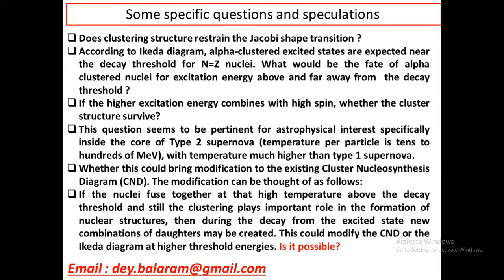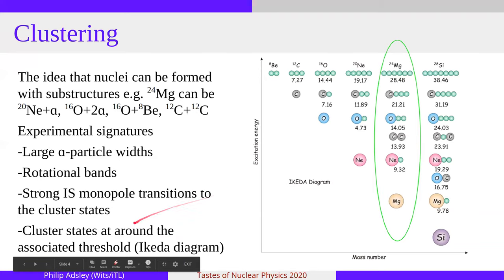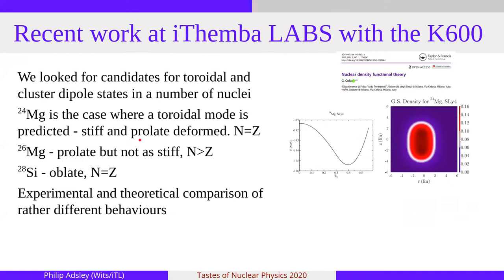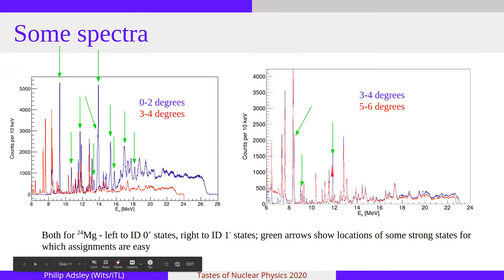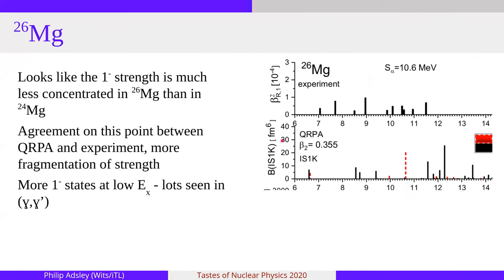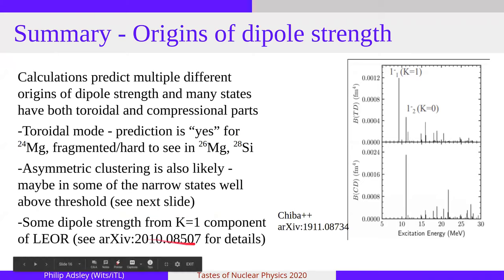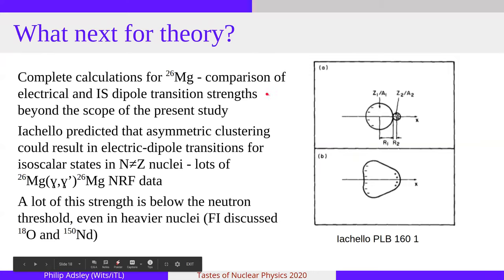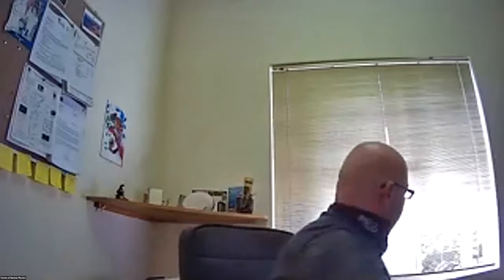Phil Adsley on Isoscalar dipole transitions in light(ish) nuclei.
The most famous dipole response of nuclei is the isovector giant dipole response which has been the focus of research for a number of decades. However, other dipole transitions are available. There has been recent theoretical focus on isoscalar dipole transitions as probes of asymmetric clustering in nuclei, and on low-lying dipole states in strongly deformed nuclei as manifestations of toroidal modes. Alpha-particle inelastic scattering is a powerful tool in locating isoscalar dipole excitations. The three cases 24Mg, 26Mg and 28Si form an interesting triplet of nuclei in which to study the isoscalar dipole response: the magnesium isotopes are both prolate but 24Mg has a stiffer deformation than 26Mg while 28Si is oblate. In this talk I will present a brief survey of monopole and dipole transitions in 24,26Mg and 28Si, and discuss how these data inform theoretical models of nuclear structure.